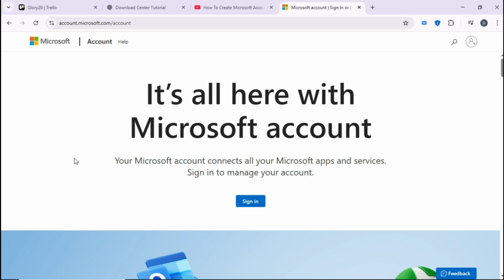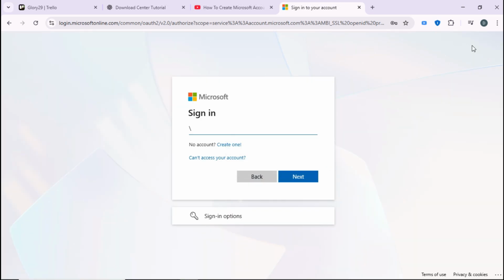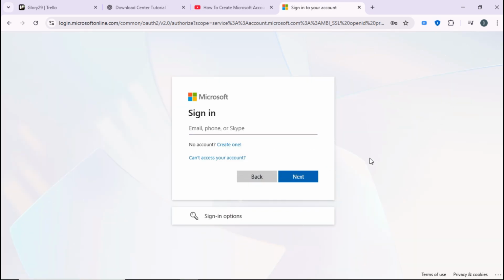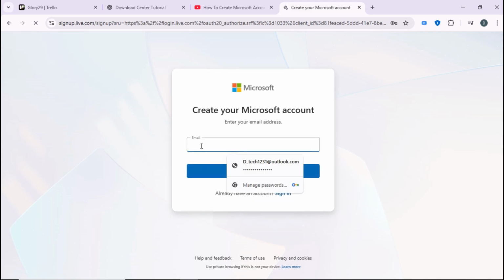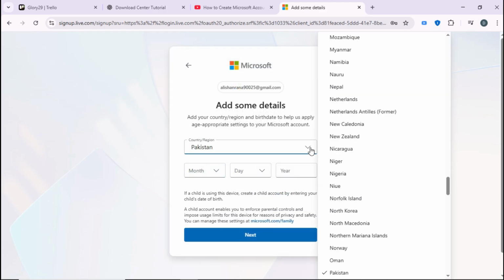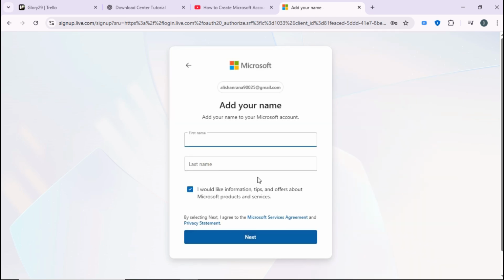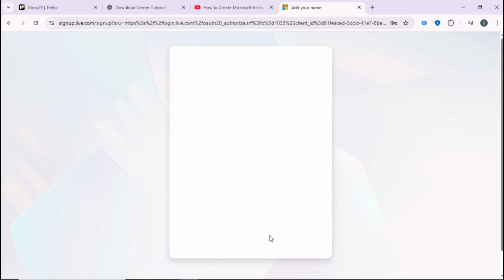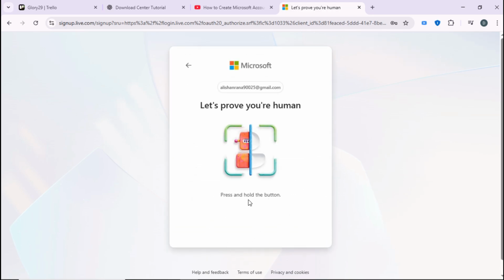How to Create Microsoft Account in Laptop (Updated Way) 2026!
In this comprehensive guide I will show you how to create microsoft account in laptop updated way step by step in 2026! Learn how to create a Microsoft account on your laptop using the updated 2026 method. This guide walks you through signing up via Windows settings or a web browser, verifying your email or phone number, and linking your account to Windows services. You’ll also discover tips for securing your account and managing devices. Additionally, the article covers common signup issues and how to fix them. By the end, you’ll be ready to use Microsoft services seamlessly across your laptop and devices.